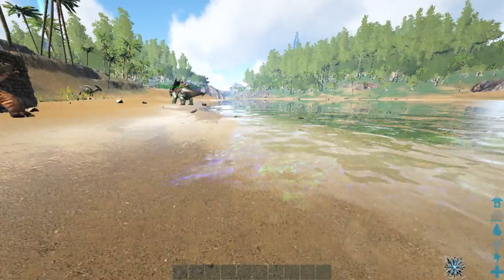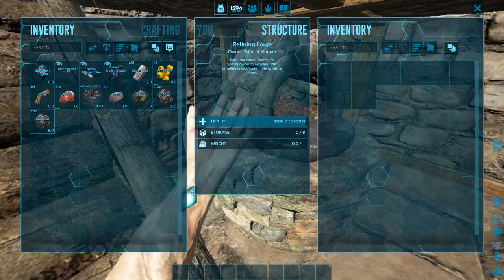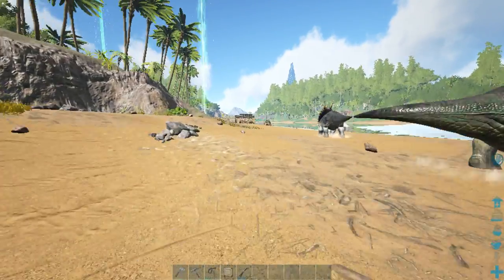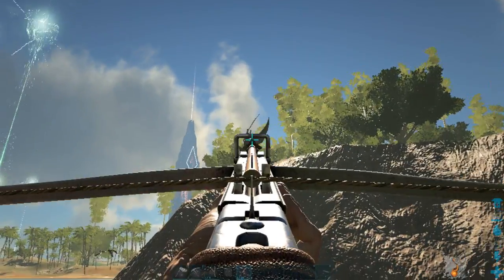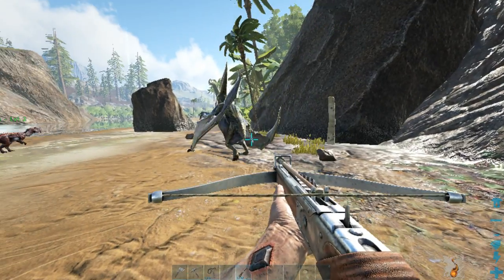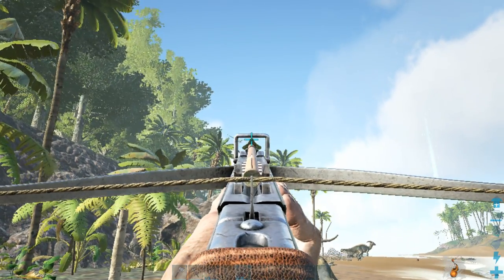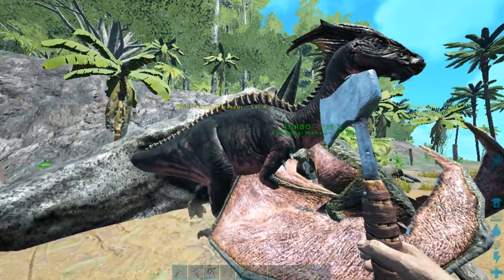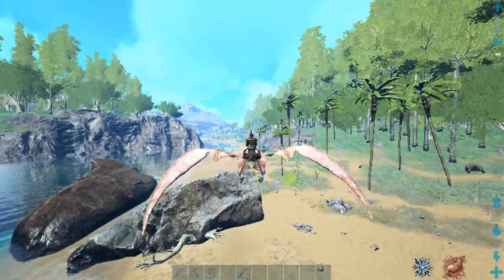TURBO-SPEED | Ark Survival Series | #6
Steve is going to tame a Pteranodon to aid him in his next mission.
And he has decided to name it TURBO!!!

Featuring:
SteveTGD